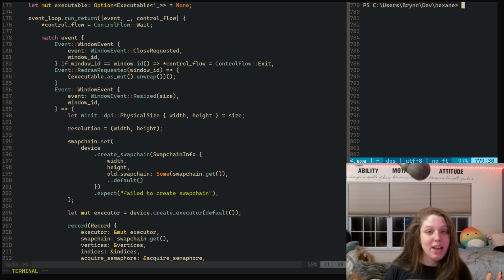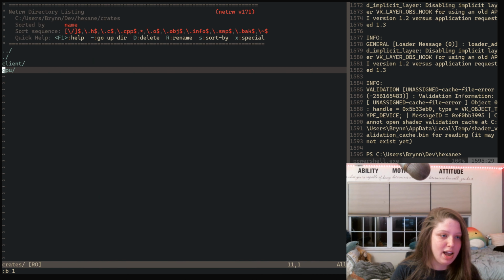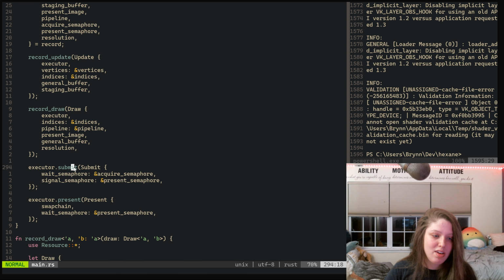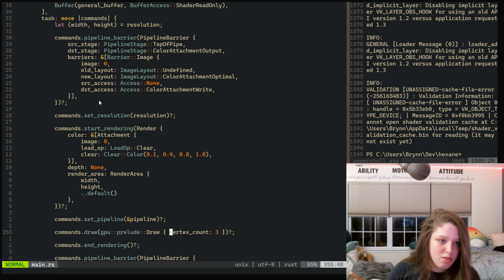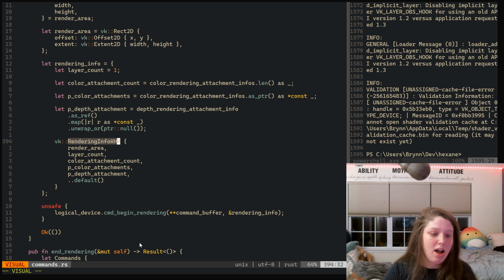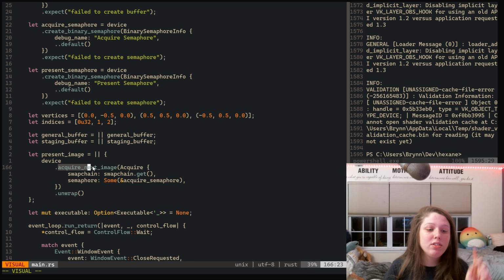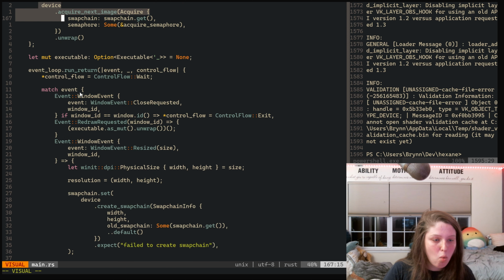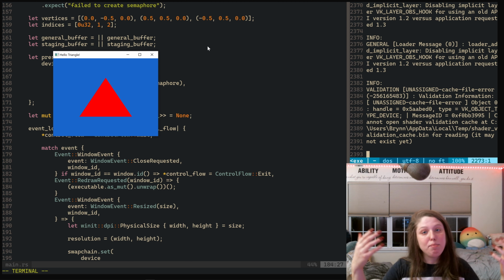Hello Triangle! and Rust GPU API design decisions.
I go over the general structure of my API and the choices I made while creating it as it pertains to drawing a triangle on the screen.